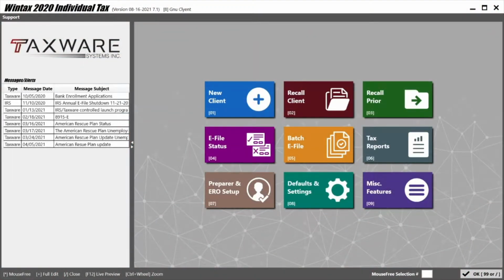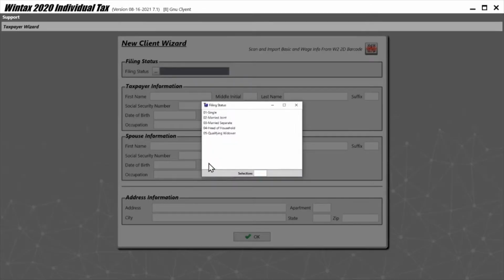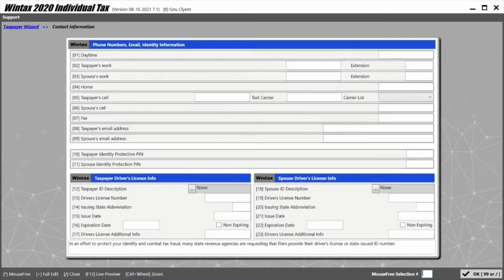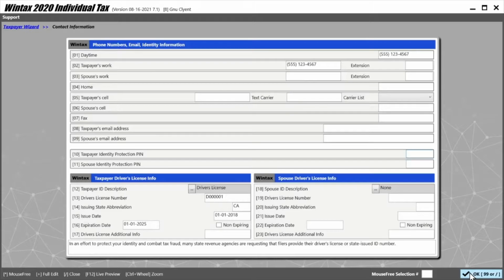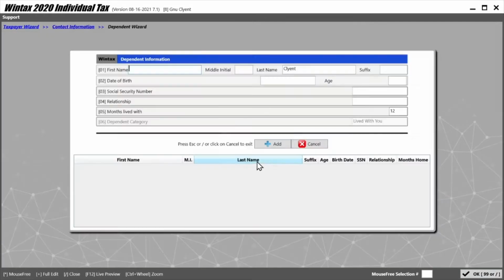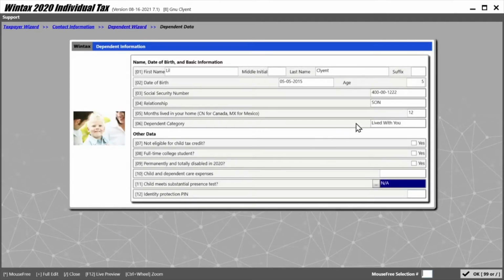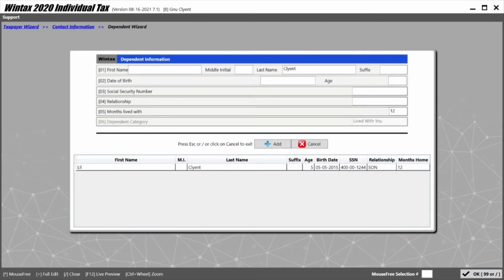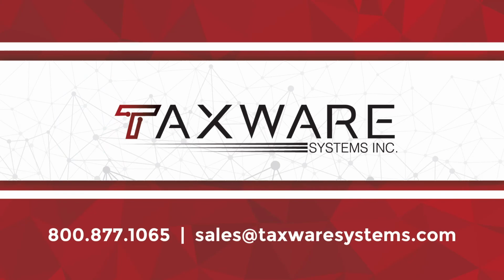Tutorial - New Client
Tutorial covering the features of the New Client screen.